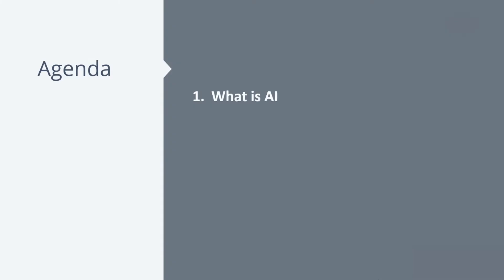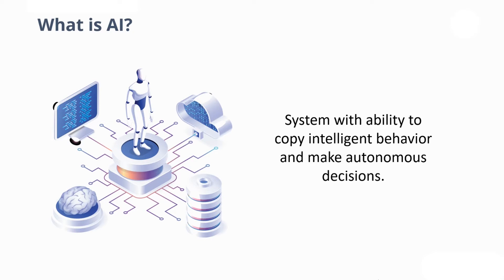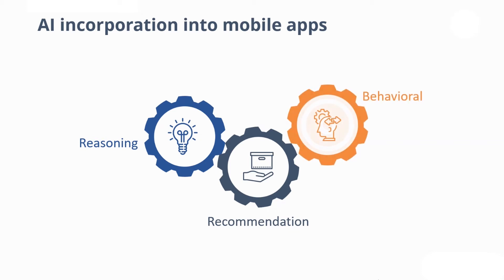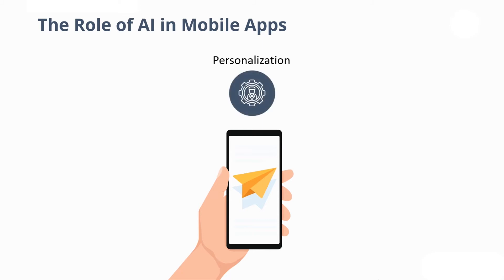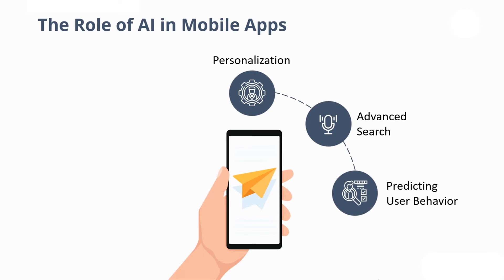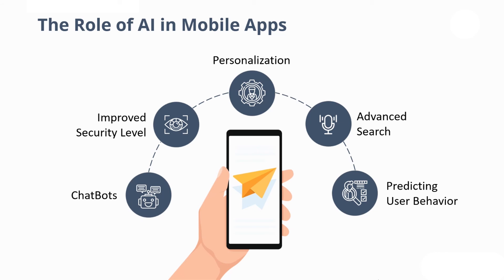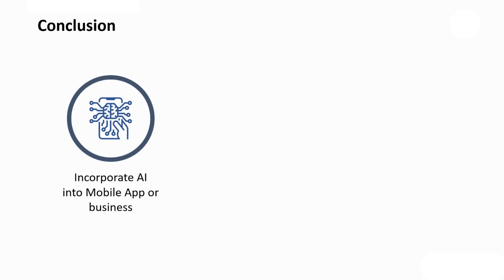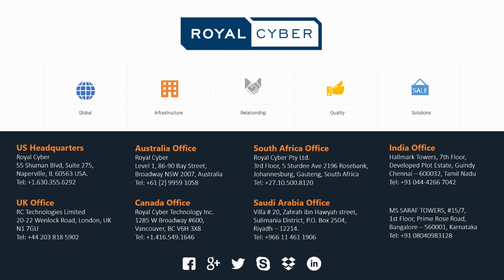What makes AI Important for Mobile Apps? | How AI is Driving Mobile App Personalization?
Artificial Intelligence has not only powered apps to give them a competitive edge but has also opened a new world of possibilities and innovation. It’s a fact that sooner or later, every app and business will incorporate one form of AI or another. To help you with this, Royal Cyber is offering a free assessment to analyze your business and share strategies for implementation of AI.